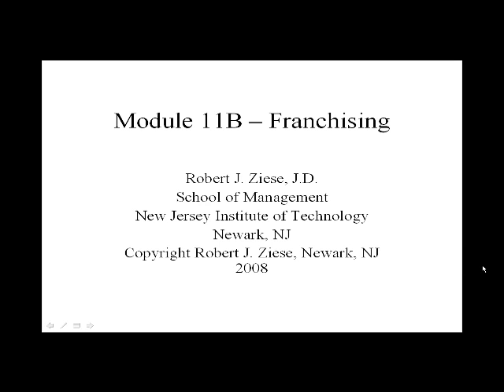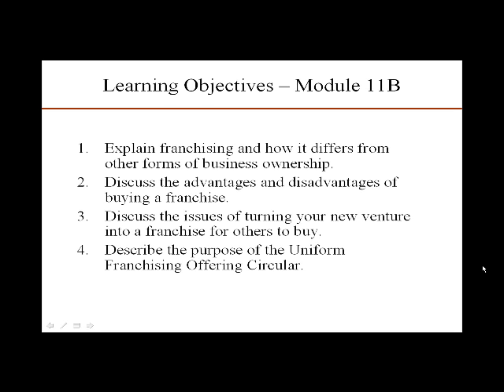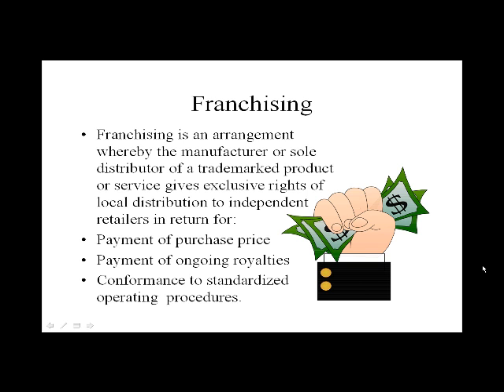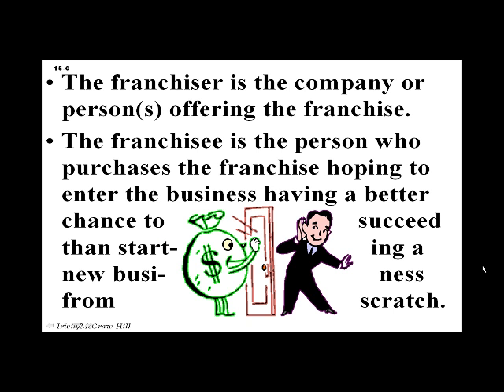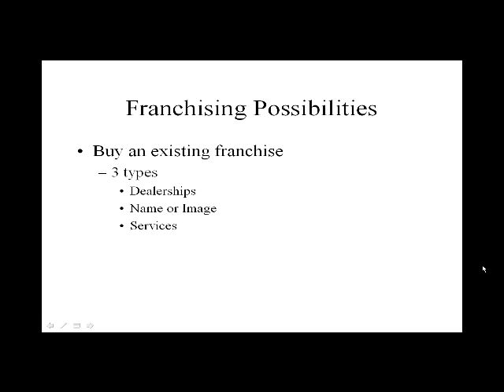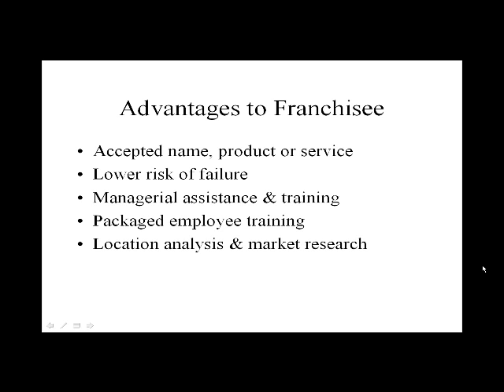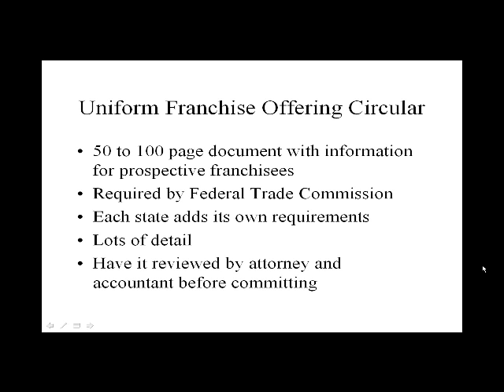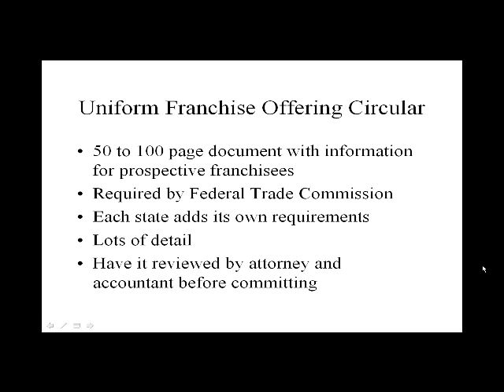NJIT MGMT 640 Module 11B Franchising iPod 200